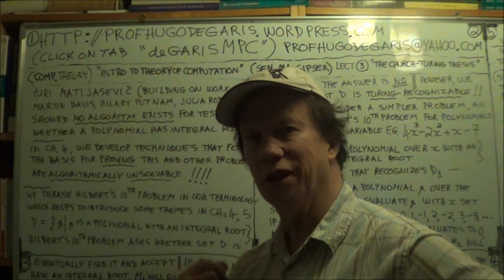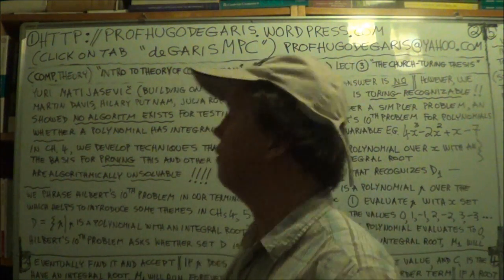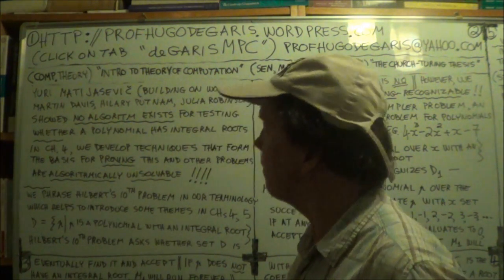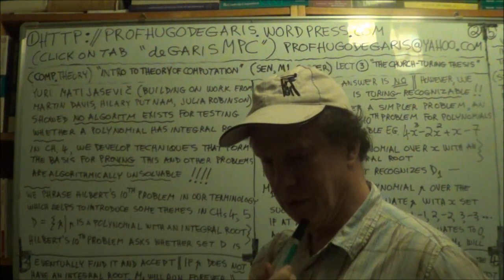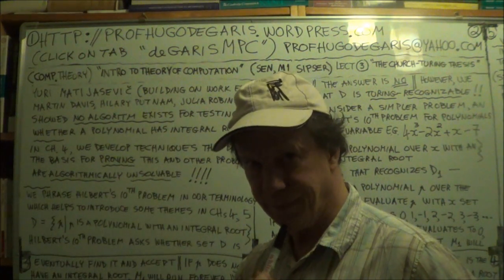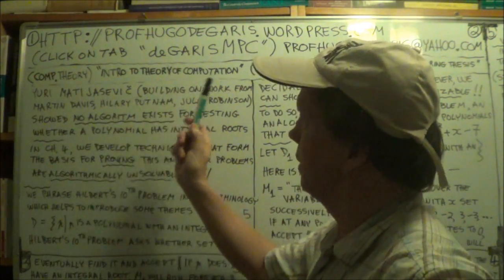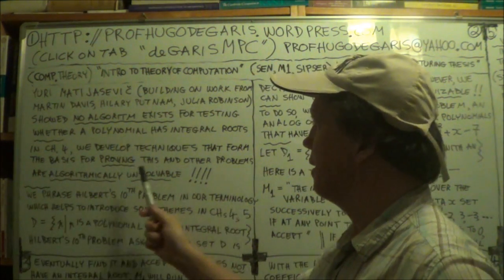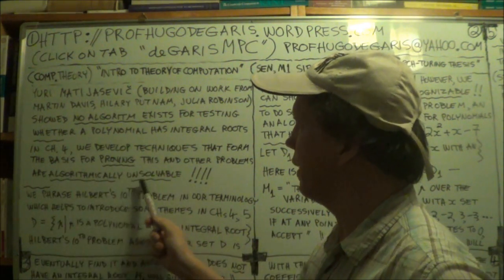deGarisMPC ThComp3y 1of3 Sen,M1,Sipser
Theory of Computation (Sen, M1, Sipser) Lect. 3y ("ChurchTuringThesis"), Pt.1 of 3